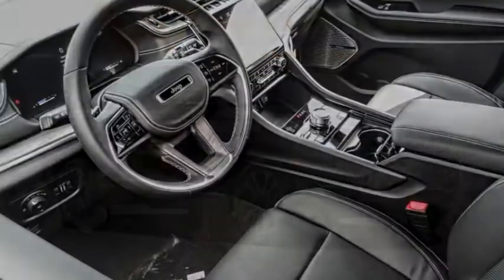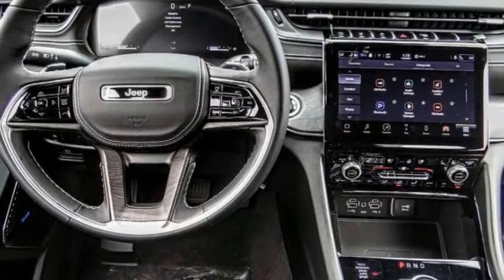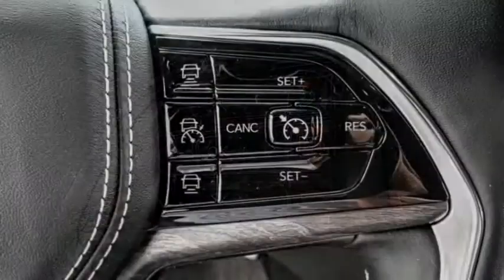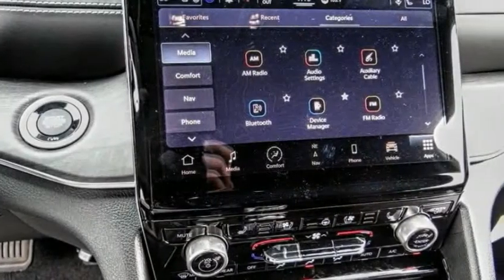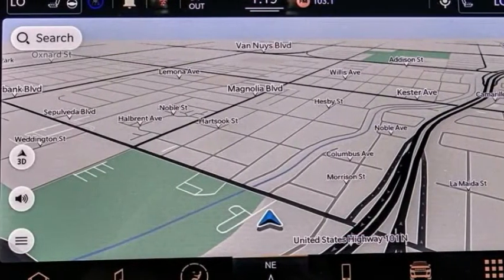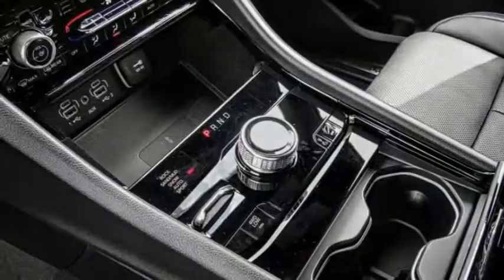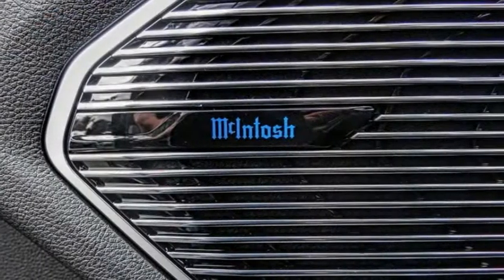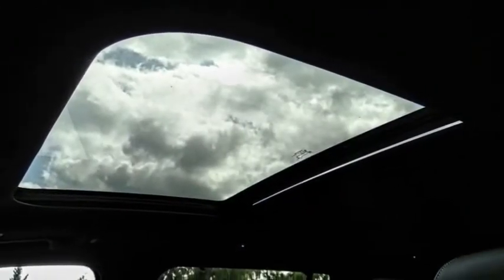2021 Jeep Grand Cherokee L VAN NUYS LOS ANGELES SAN FERNANDO VALENCIA CANOGA PARK GC213396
2021 Jeep Grand Cherokee L OVERLAND 4X4

RUSSELL WESTBROOK CHRYSLER DODGE JEEP RAM PROUDLY SERVICING VAN NUYS, LOS ANGELES, SAN FERNANDO, VALENCIA, CANOGA PARK, & SURROUNDING SOUTHERN CALIFORNIA LOCATIONS. THIS GRAY 2021 Jeep GRAND CHEROKEE L IS EQUIPPED WITH A 3.6L V6 24V VVT, AUTOMATIC TRANSMISSION, AND RECEIVES AN ESTIMATED 18 City/25 Hwy MPG. CONTACT RUSSELL WESTBROOK CHRYSLER DODGE JEEP RAM OF VAN NUYS TO SCHEDULE A TEST DRIVE AND TAKE THIS 2021 Jeep GRAND CHEROKEE L HOME TODAY, OR VISIT OUR SHOWROOM CONVENIENTLY LOCATED AT 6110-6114 VAN NUYS BLVD VAN NUYS, CA 91401. STOCK #: GC213396 | 2021 Jeep Grand Cherokee L Overland 4x4 POWER WINDOWS POWER PASSENGER SEAT 2021 Jeep GRAND CHEROKEE L OVERLAND 4X4 Russell Westbrook Chrysler Dodge Jeep Ram of Van Nuys is driven and focused to ensure the highest customer satisfaction. A team above all, but above all a team. STOCK #: GC213396 | VIN: 1C4RJKDG7M8180740 | 2021 Jeep Grand Cherokee L Overland 4x4 POWER WINDOWS POWER PASSENGER SEAT Russell Westbrook CDJR of Van Nuys